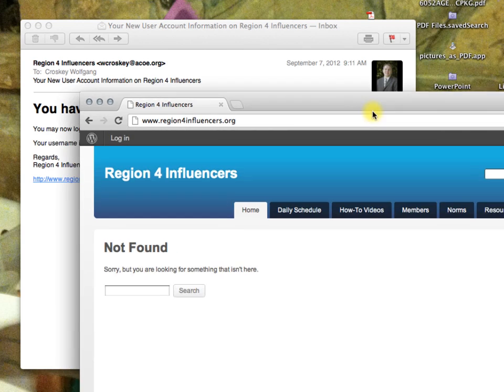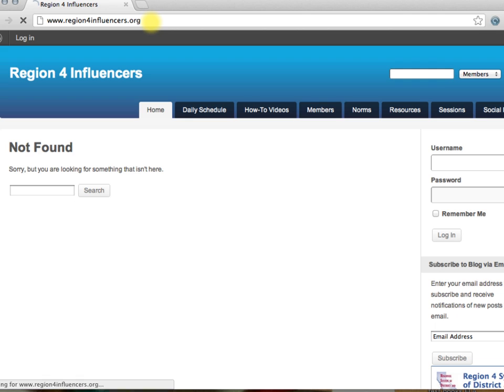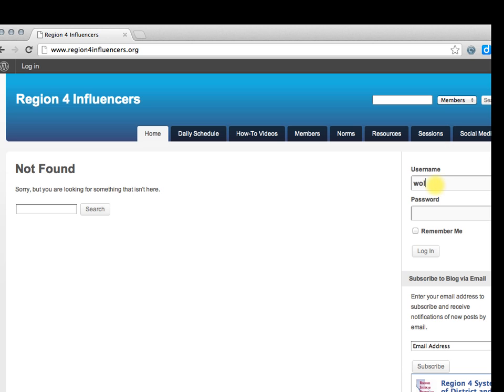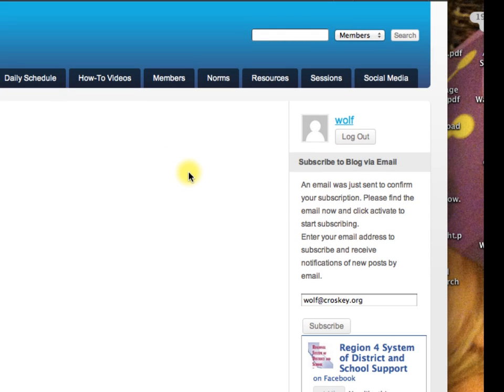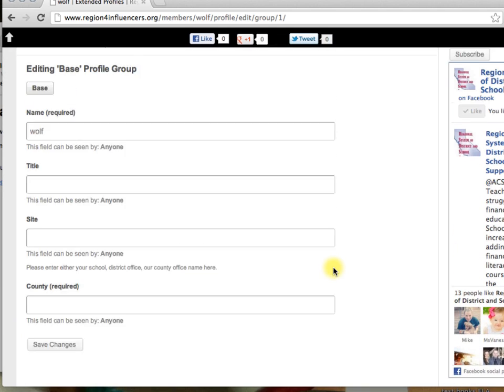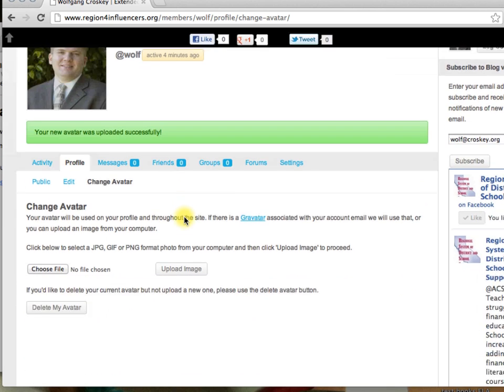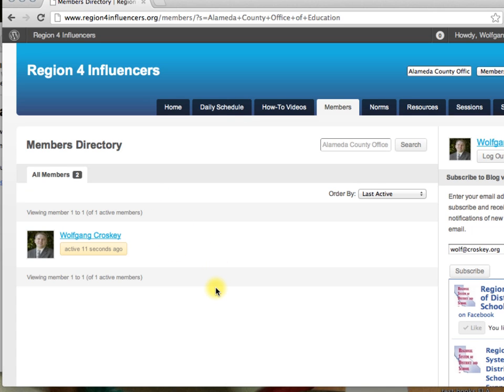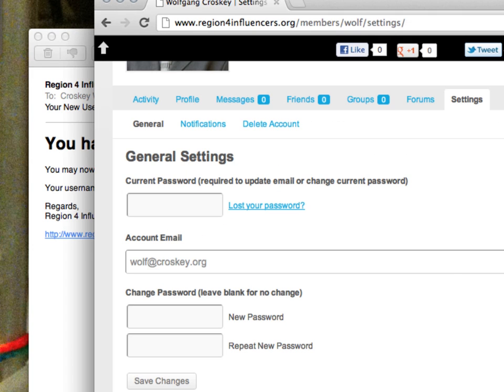Change your profile.mp4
THis video will demonstrate how to edit your profile on the region4influencers.org site.